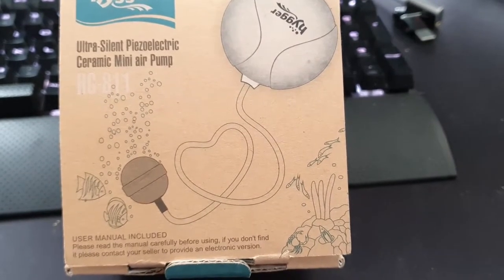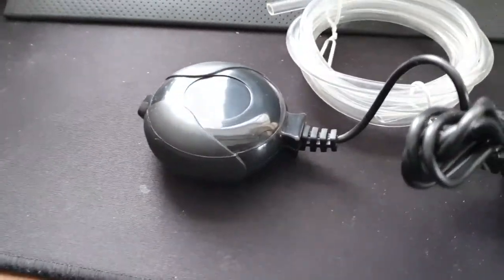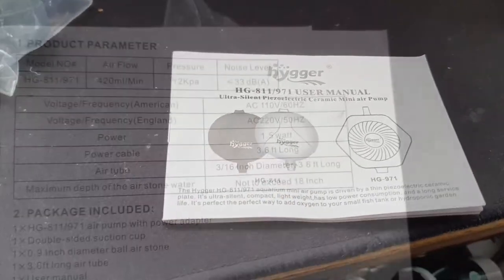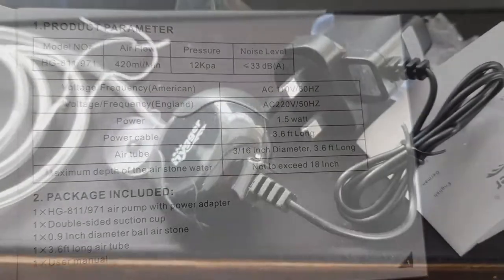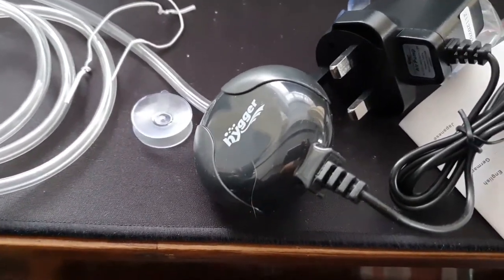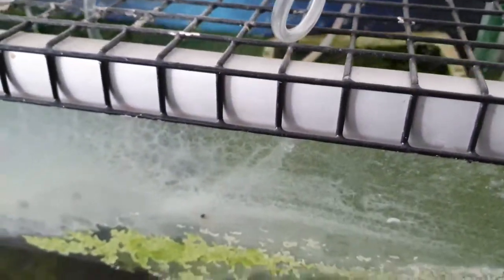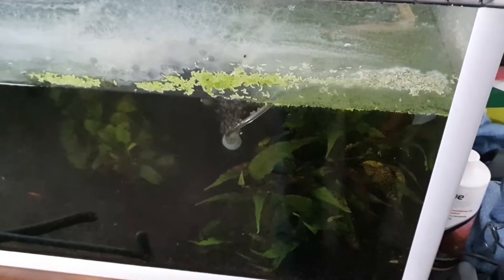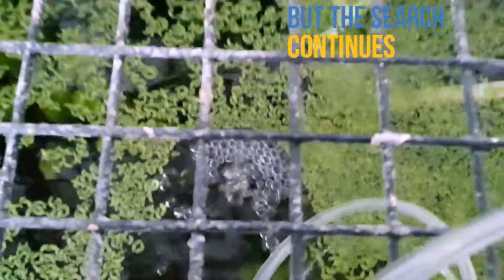Hygger aquarium air pump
Just a quick look at this air pump as a bubbler i cant fault it but still looking for the most quiet air pump this is suitable for nano or tanks of 57ltr and less